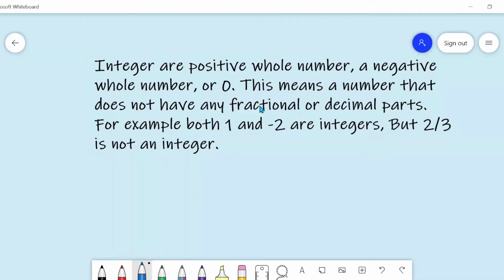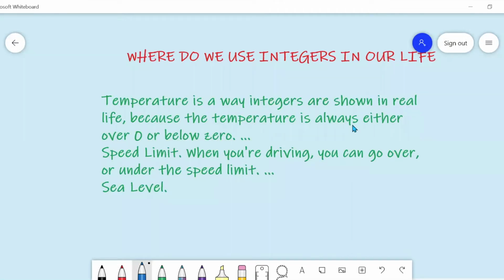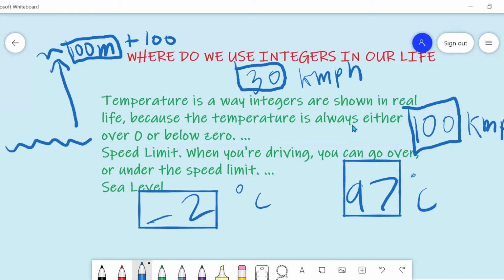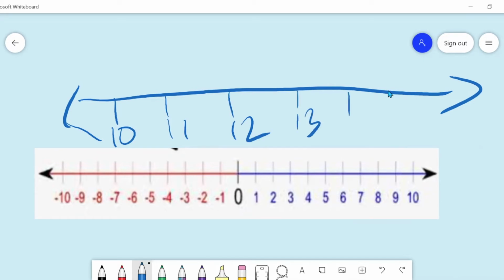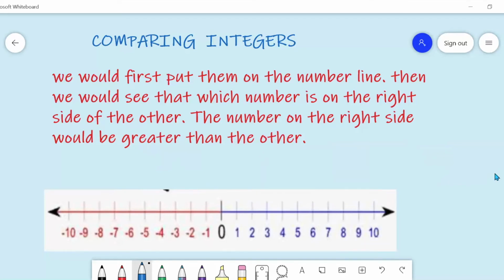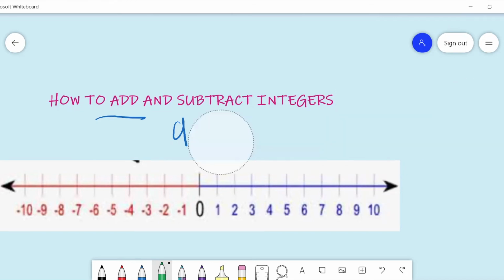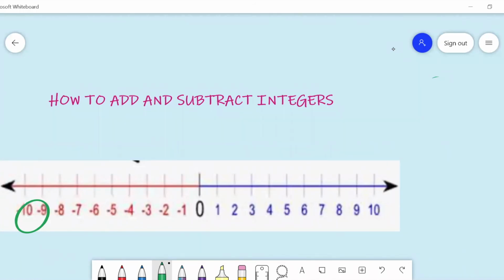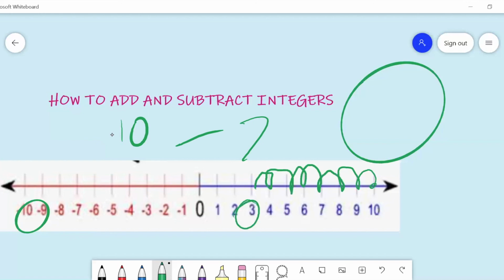Integers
In this video I will teach you-:
-Where do we use integers in our daily life
-What is a number line
-Comparing integers

I am a sixth grader studying at 'The Shriram Millenium School'.